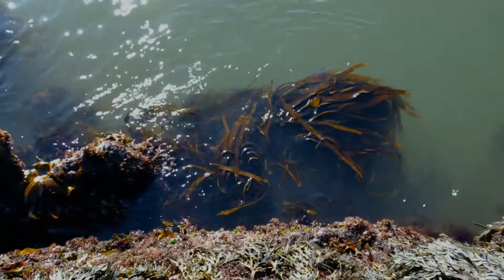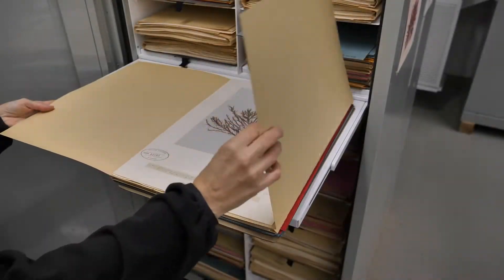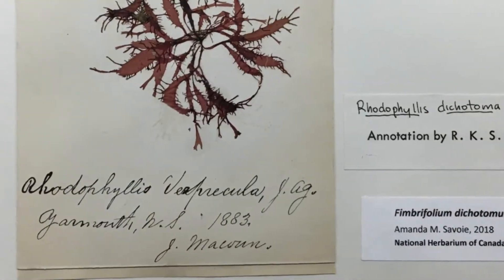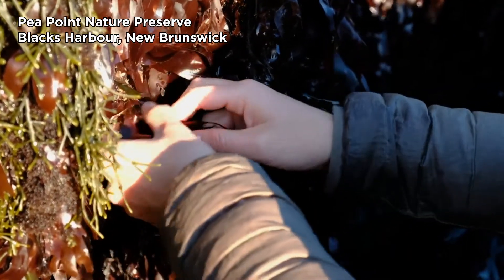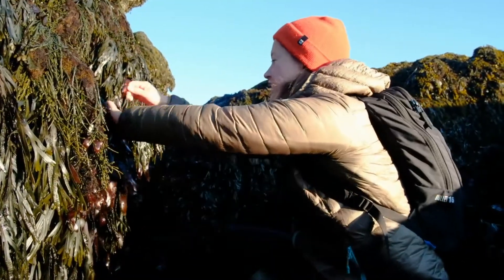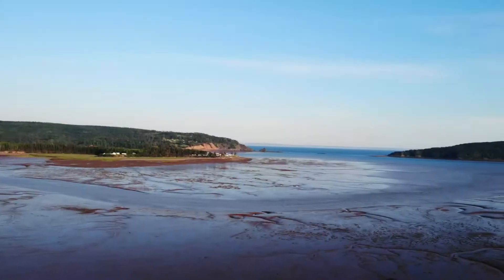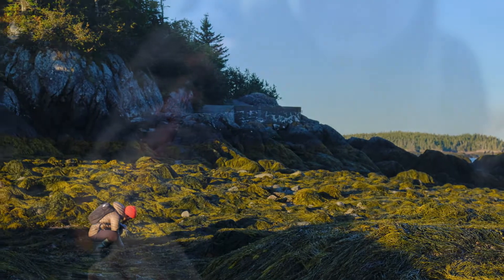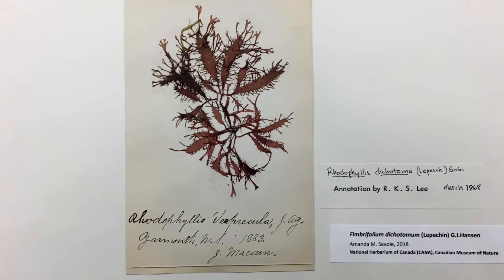Seaweed-Collecting in the Low Intertidal Zone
In Canada, seaweeds are found along all three coastlines. Phycologist Amanda Savoie explains how to collect seaweed. See footage of her fieldwork on the coast of the Bay of Fundy, where red algae are exposed in the low intertidal zone.

The video is part of a special behind-the-scenes series in 2020, in lieu of our popular annual open-house event, which typically receives well over 3000 visitors.